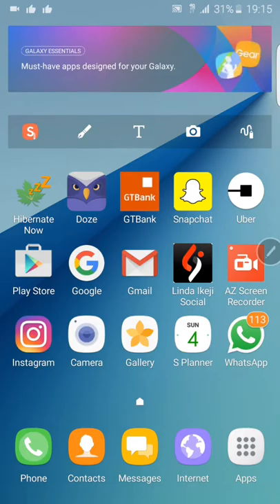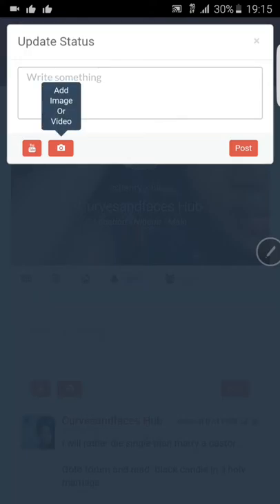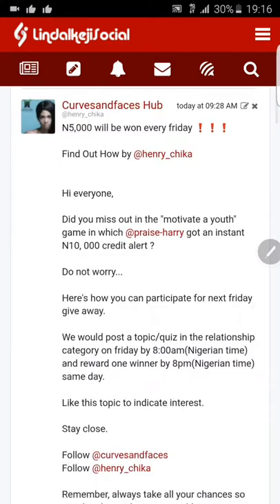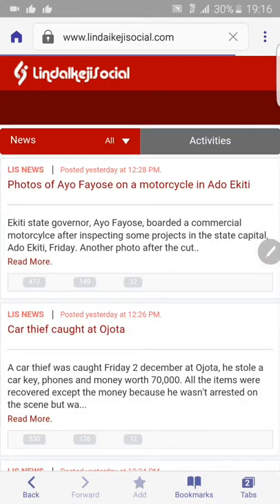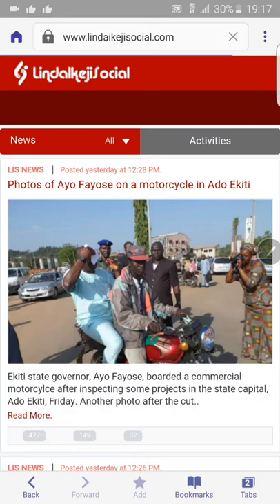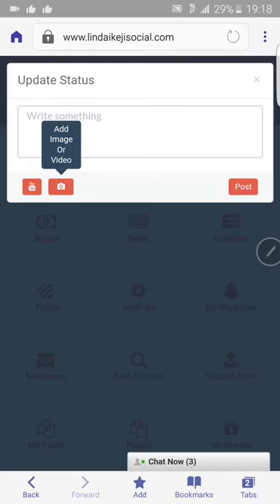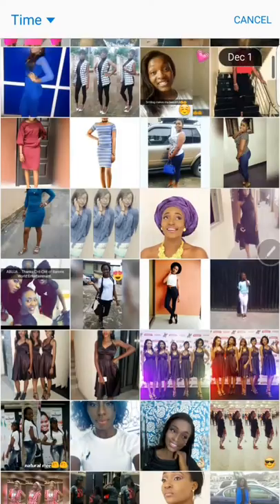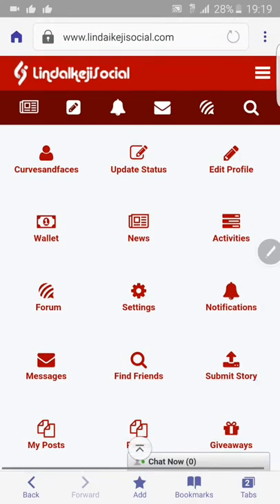Best way to upload photos on Linda Ikeji social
Photo uploading error on Linda Ikeji social solved in less than 5mins